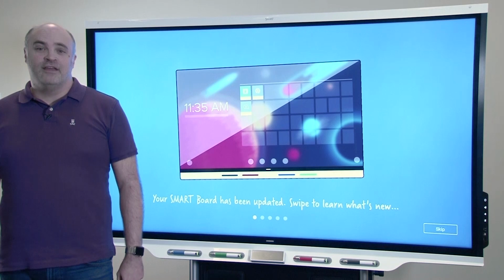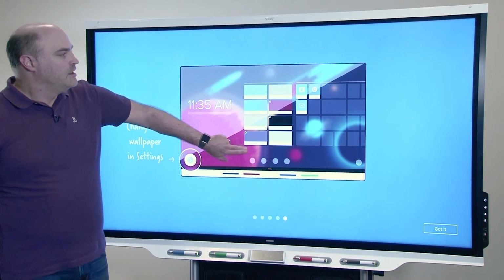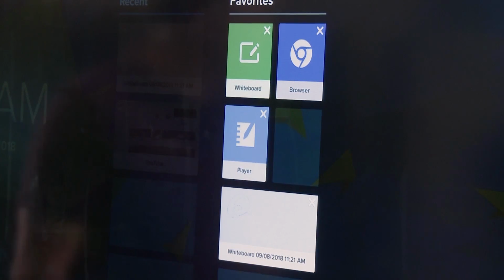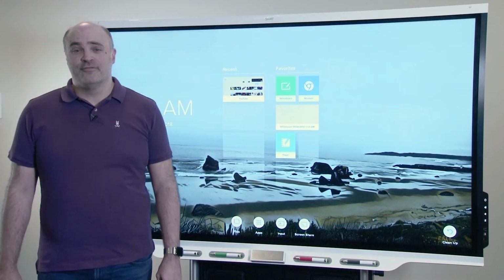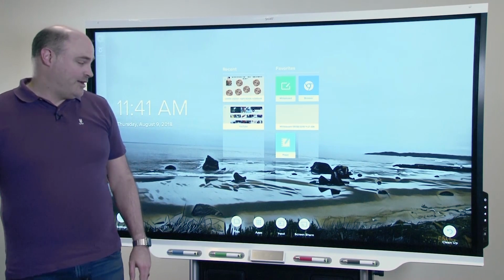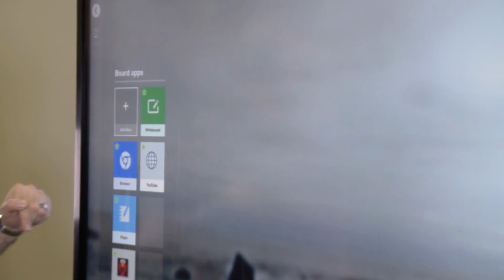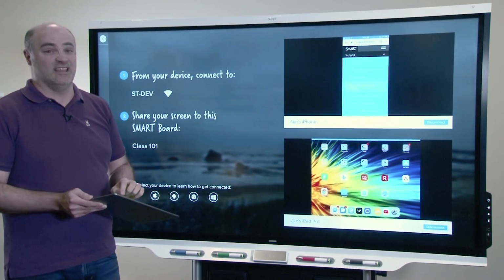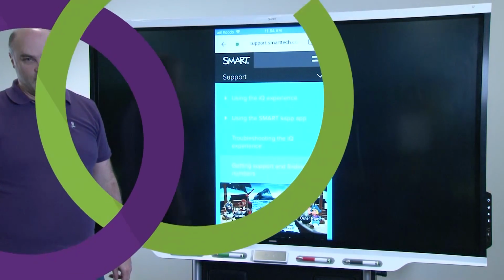New iQ 3.0 Software for SMART Interactive Displays (2018)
SMART is investing in creating the most innovative and useful walk-up-and-use experience in education. Discover everything that is new with the new iQ software, and how it makes your SMART Board experience even better.

Learn more about the SMART Board 7000 series that Joe uses